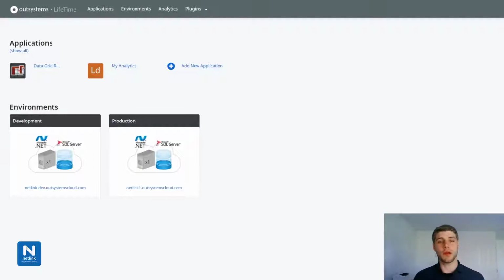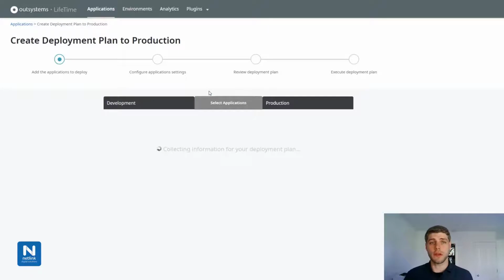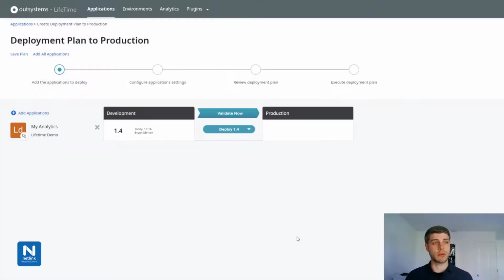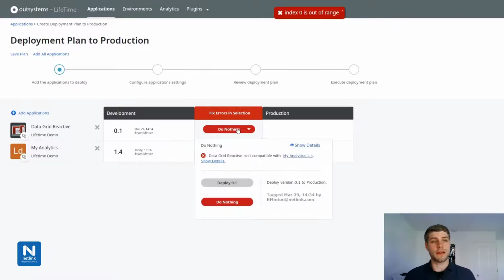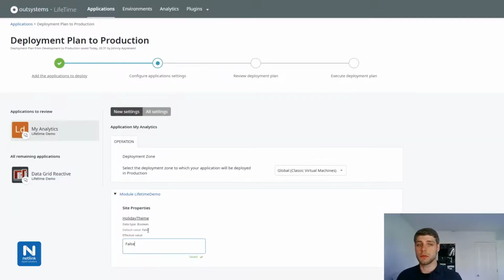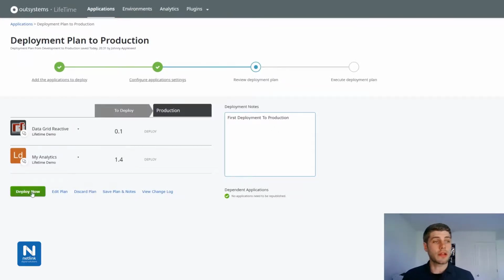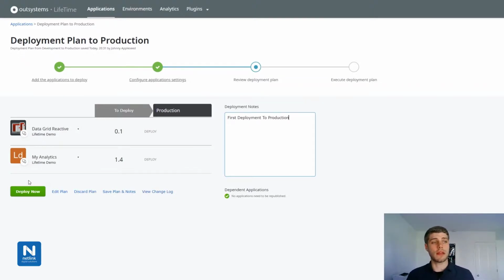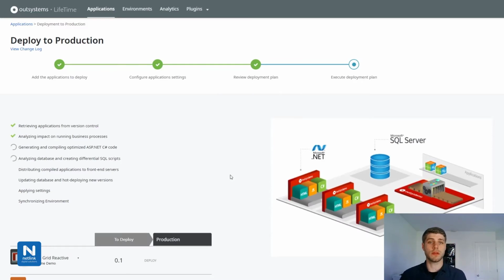In-and-Out of OutSystems - How to Deploy to Production in LifeTime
Today, we will be taking an application in our development environment and demonstrating the process to deploy it to production. This includes verifying dependencies, configuring site properties, and working with deployment plans.